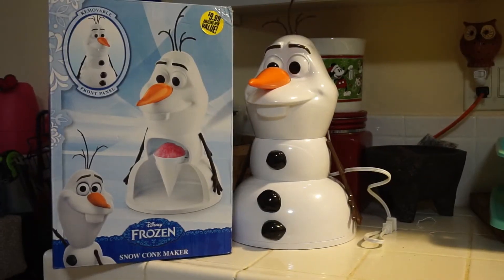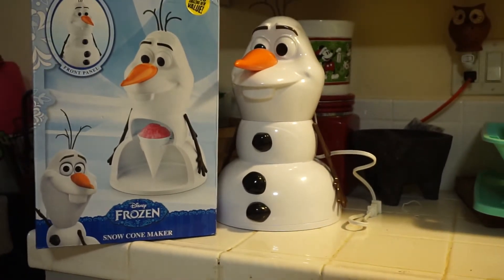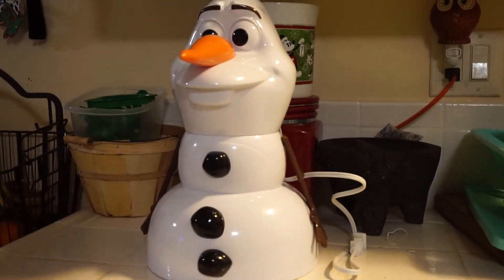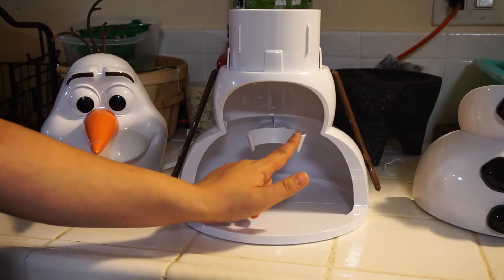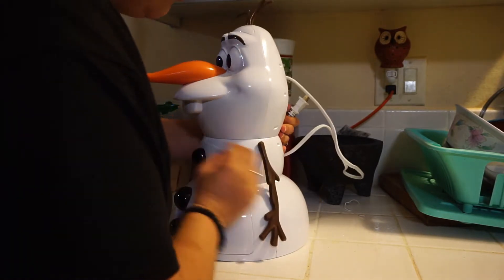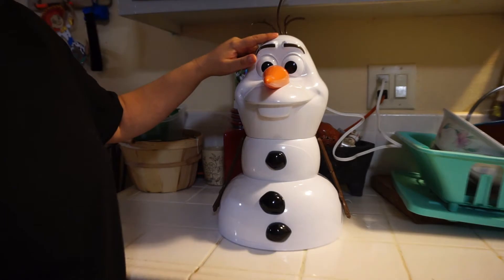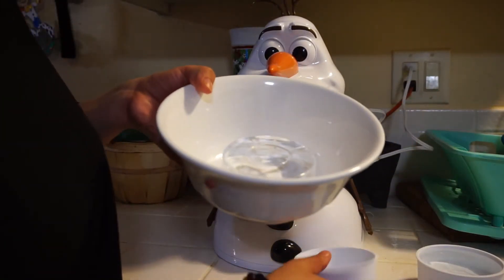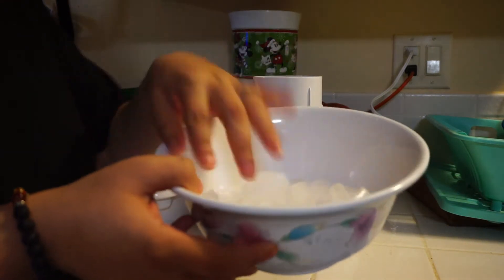Making Snow Cones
welcome to another video with me trying our snow cone maker that I bought at the 99c store for 9.99 lets see if it works or not.

intro and outro song by artist Caero
bubblegum pop (happy-step)

Intro and outro art by allie_edits in fiverr if you go say Nena recommends